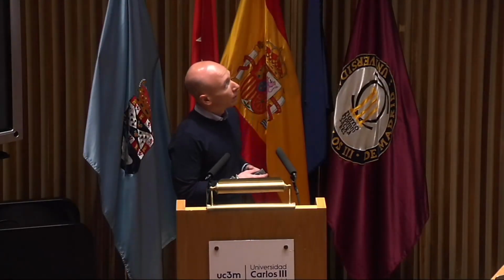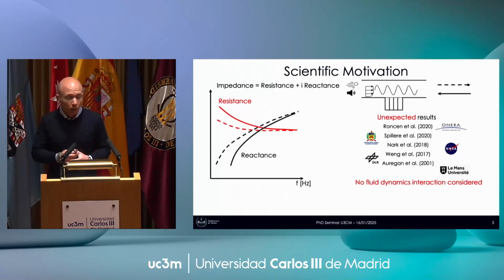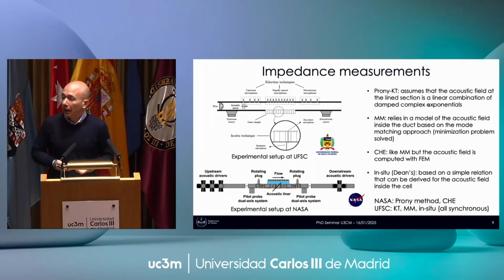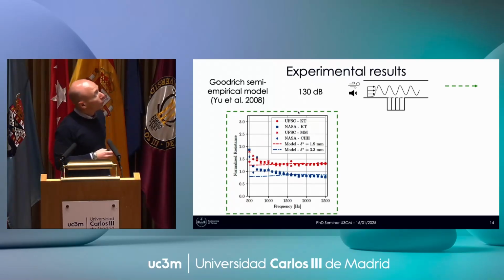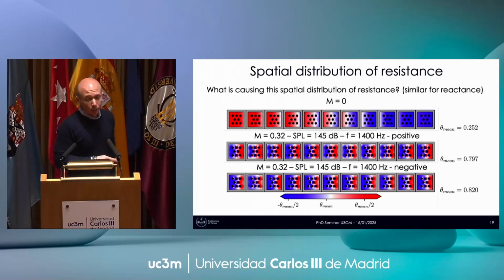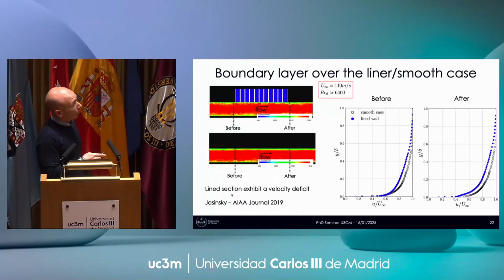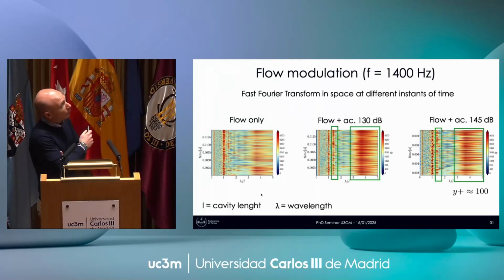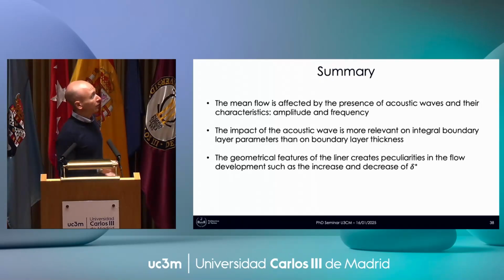Seminar - Francesco Avallone - Flow-Acoustic Interaction Over an Acoustic Liner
Acoustic liners are a widely adopted noise reduction technology to reduce fan noise in turbofan engines. A detailed description of how an acoustic wave and a turbulent flow interact over an acoustic liner is still missing, which is needed to: (i) improve existing boundary conditions adopted in numerical simulations to model the acoustic liner, and (ii) to develop advance acoustic liners technologies suitable for upcoming ultra-high bypass ration engines. In this talk, results of scale-resolved LBM/VLES high-fidelity numerical simulations are described. Focus is given on the effect of the face-sheet geometry on the acoustic-induced velocity within the face-sheet orifice.